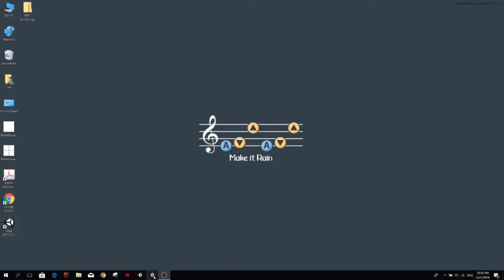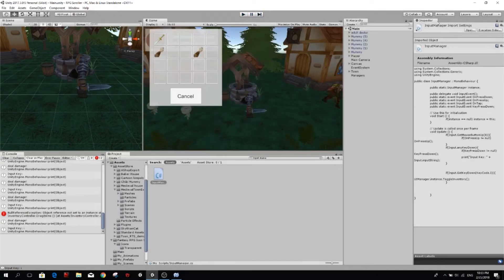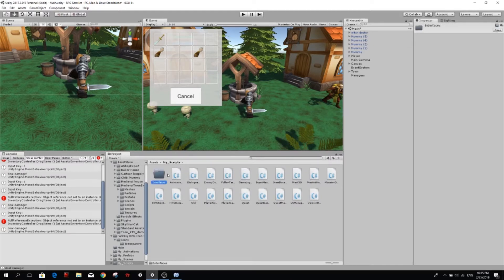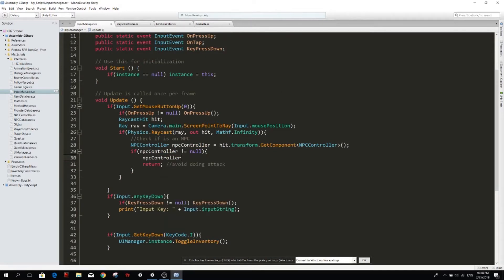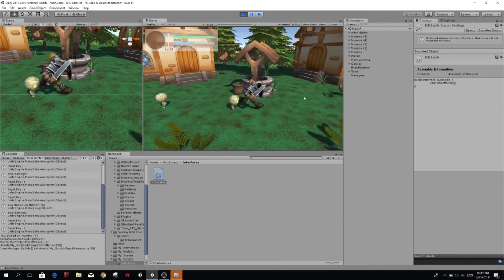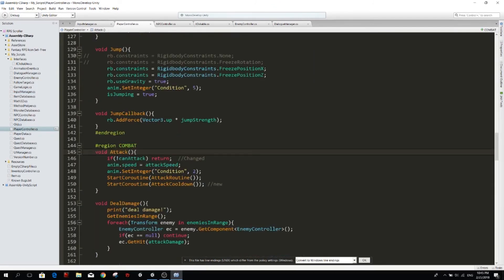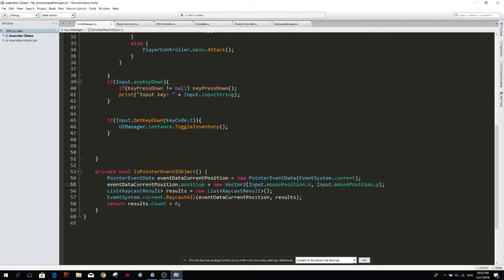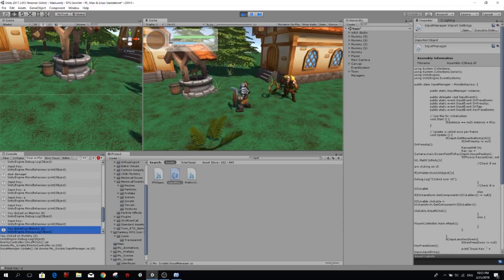Let's Make an RPG - ep 32 (A better Input System)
Hello guys! I am finally back!
I promise to complete this series and work as hard as I can on it.
With that said, today we are going to polish our InputSystem, we will use an Interface and we are going to let the InputManager handle all the input.